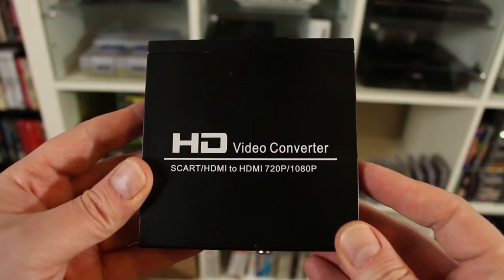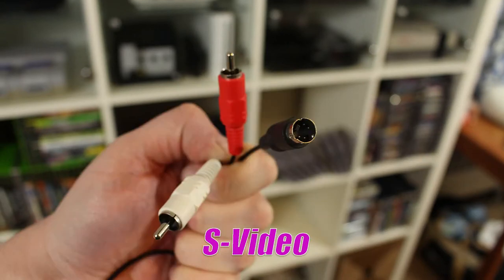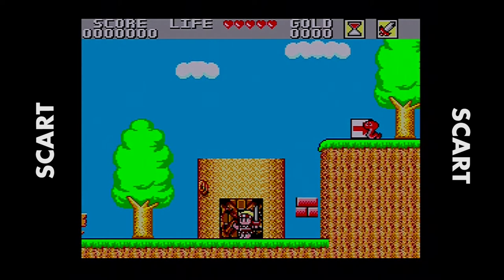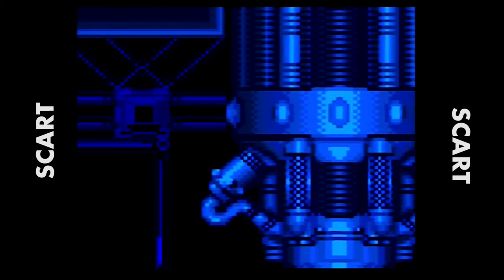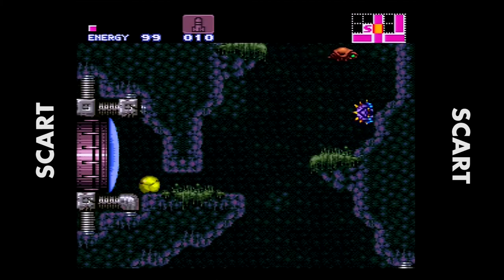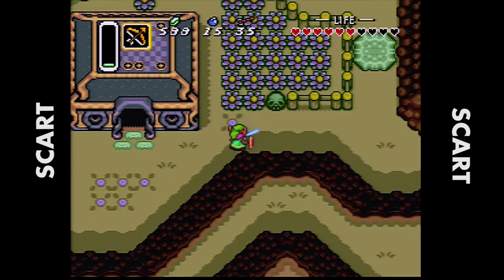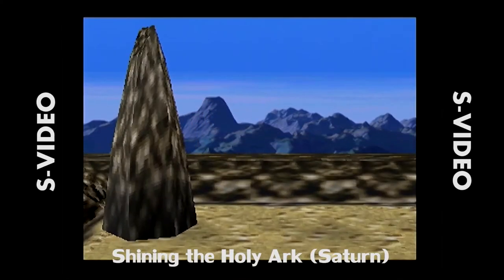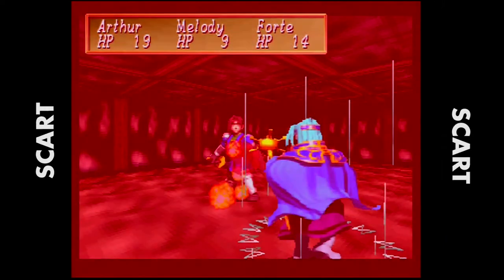RGR - SCART vs Composite & S-Video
Watch this in full screen HD if possible! I wanted to find a cost-effective solution to hook up some of my old consoles to my HDTVs. I cover a pretty inexpensive SCART to HDMI converter that I purchased (link to buy down below) to test how much better direct RGB looks compared to Composite & S-Video. I compare game footage from Sega Master System, Super Nintendo and Sega Saturn so you can evaluate yourselves.

Another thing I forgot to mention, and test for this video, is the headphone audio-out on this converter. It may resolve the audio differences I note in the video, but I'm not sure.

This article goes WAY more in depth and provides some actual technical knowledge on a vast array of these converters. Mine ranked quite low, so the other options may even turn out better results!

Here is the link to purchase to converter I use in this video: